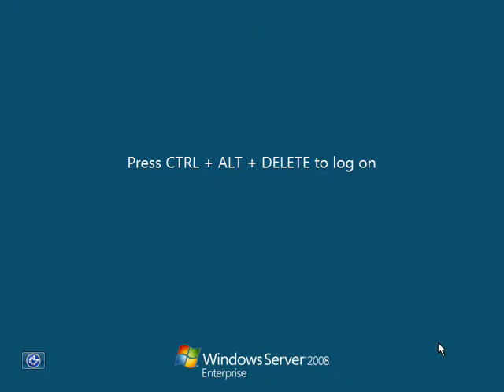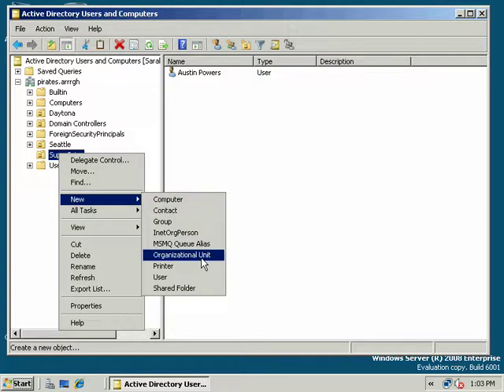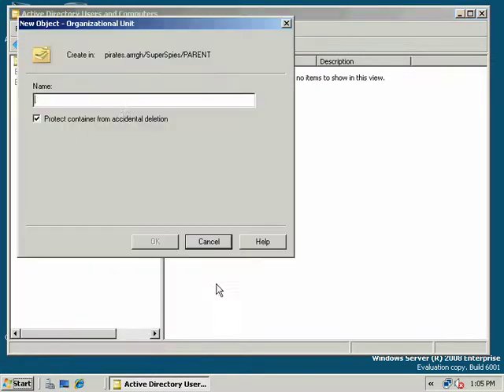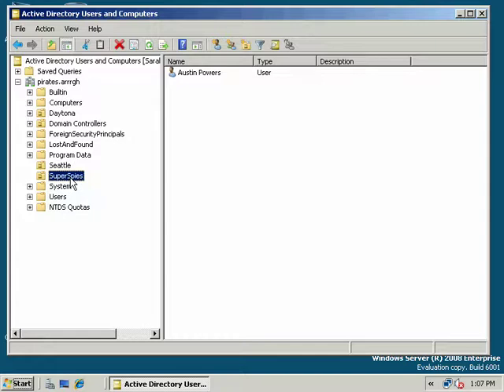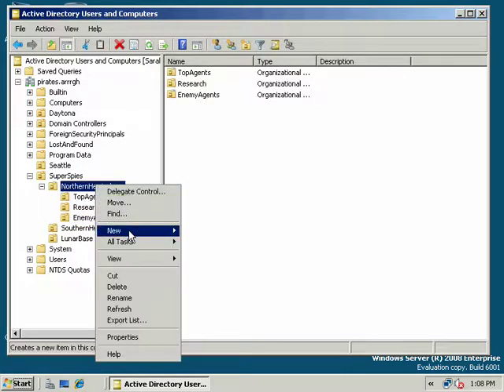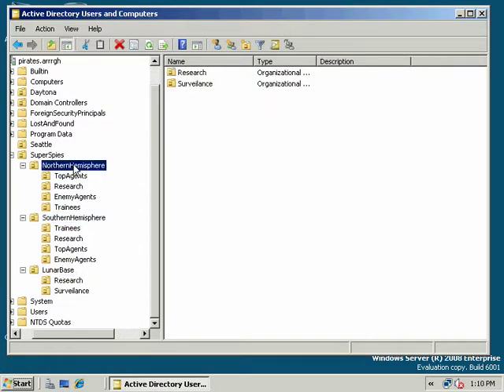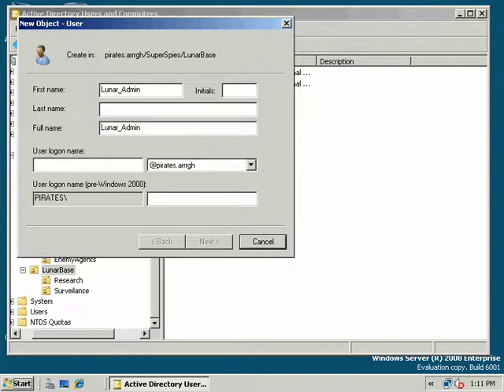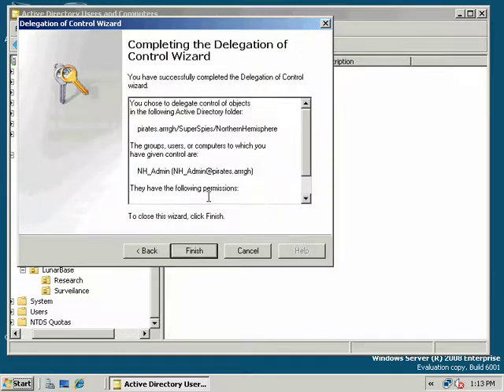2008/Vista Users, Groups and Permissions - 1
2008/Vista Users, Groups and Permissions - 1